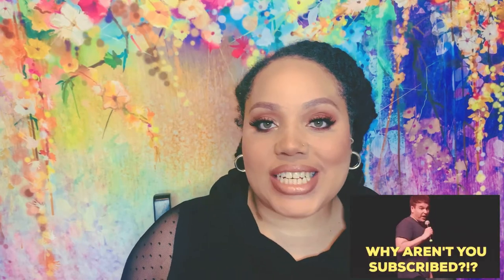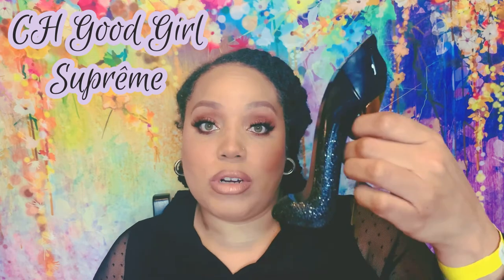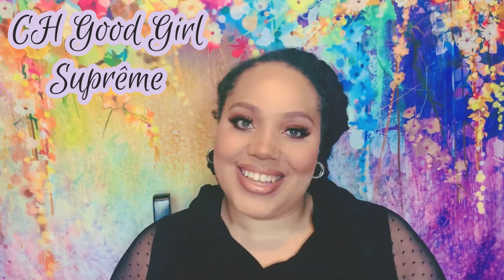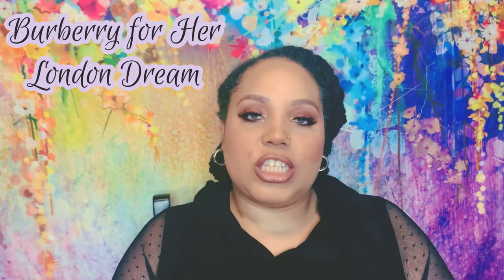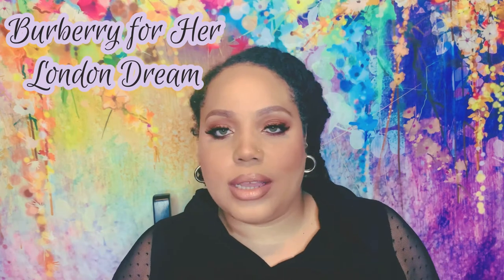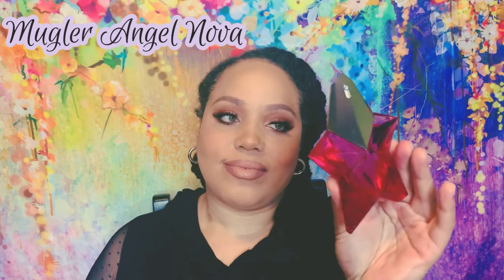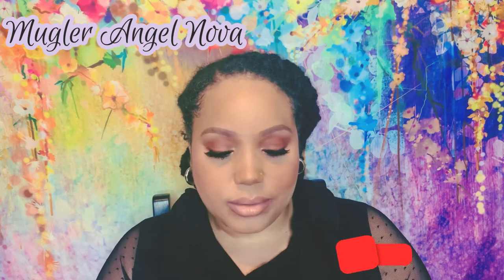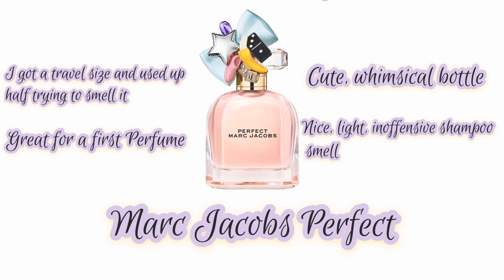2020 Designer Fragrance Releases| YSL, Valentino, Chanel and more! Yummy411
Check out my thoughts on a few --nine (9) 2020 Designer Fragrance releases:

Fragrances mentioned:
Burberry for Her London Dream
Marc Jacobs Perfect
Tom Ford Black Orchid Parfum
Angel Nova (My former European connect hooked me up.  Thanks, Amina!)
CH Good Girl Supreme
Gucci Bloom Profumo di Fiori
YSL Libre Intense
Chanel Coco Mademoiselle L'eau Privee
Valentino Voce Viva